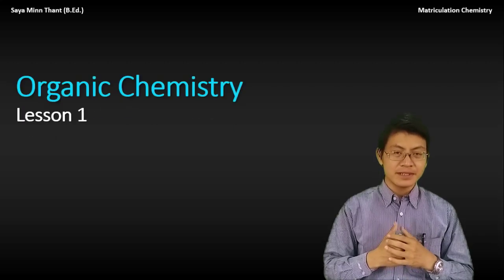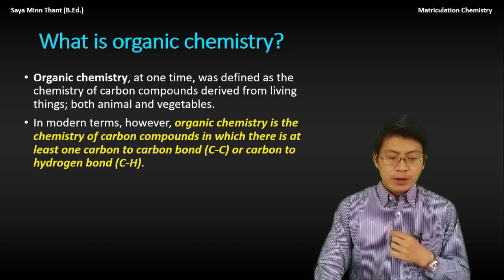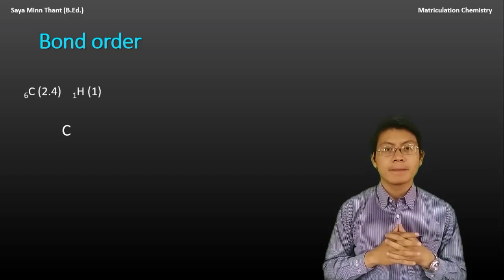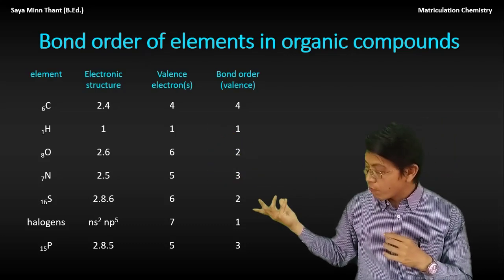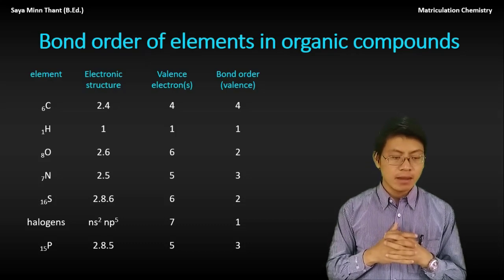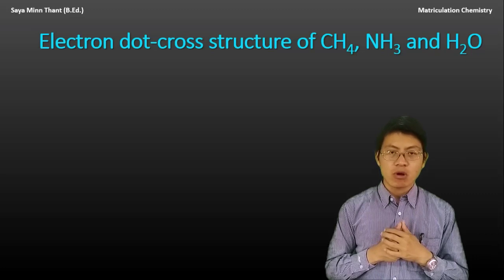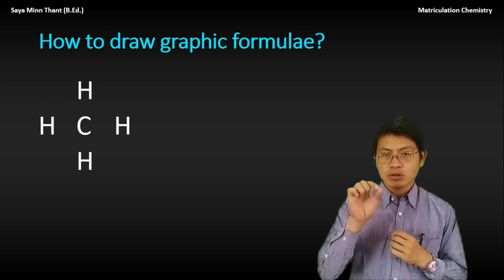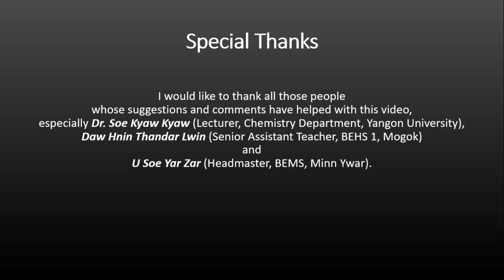Grade 11 Organic Chemistry Lesson 1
In this lesson, you can learn the followings:

What is organic chemistry?
Bond orders
Bond orders of elements in organic compounds
Graphic or structural formulae

FREELY DOWNLOADALBLE PDFs available HERE:
ORGANIC CHEMISTRY by Saya Minn Thant (Second Edition 2019)